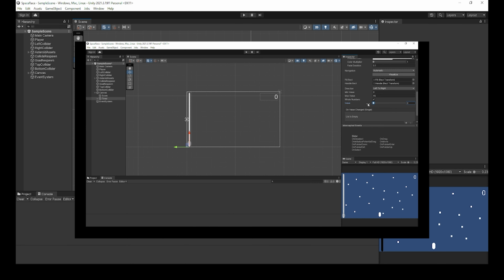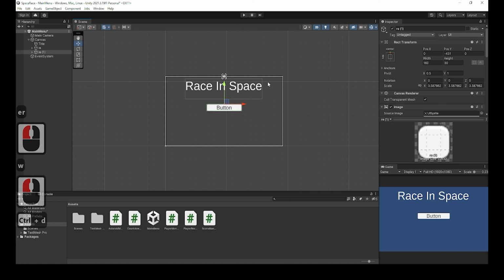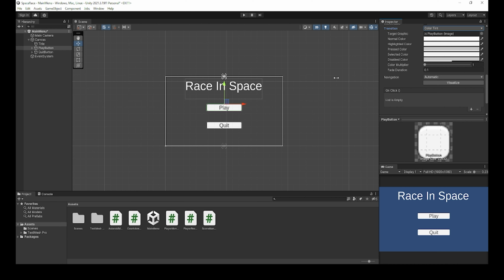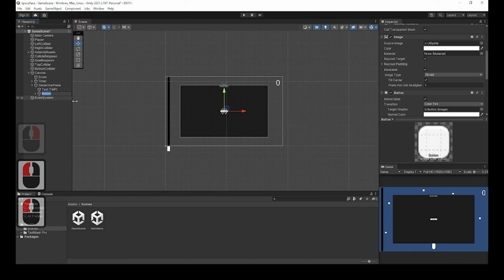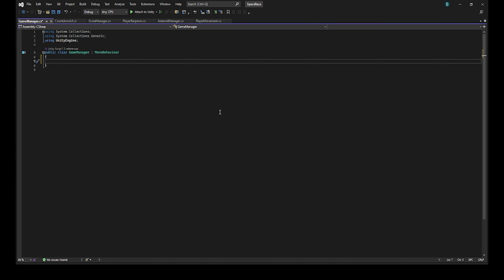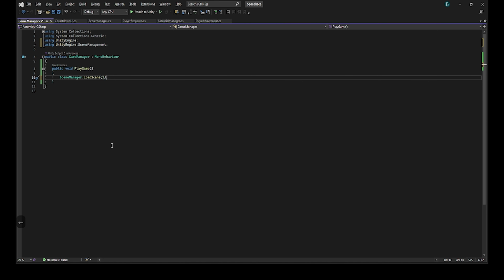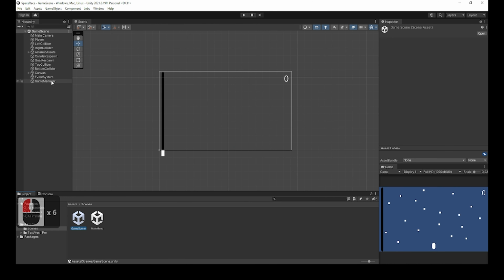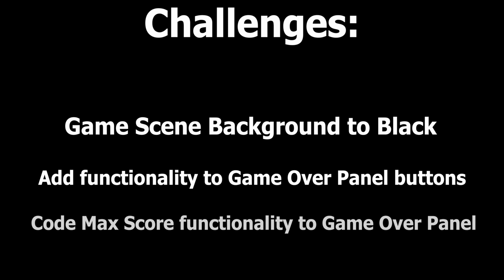Unity Basic Menu System: Main Menu & Game Over - Re-Create Space Race Ep. 8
Welcome to Episode 8 of "Getting to Know Unity," our beginner's tutorial series designed to guide you from zero Unity knowledge to at least a beginner's understanding, complete with fundamental scripting practices and game development essentials. In this episode, we dive into the creation of a basic menu system. Learn how to craft a main menu and a game over panel, which forms the foundation of a basic game loop for your game's main menu and post-game menu. Be ready for three challenges, including a hidden one, as you set the stage for future menu system development in the next video. Have questions related to this video?